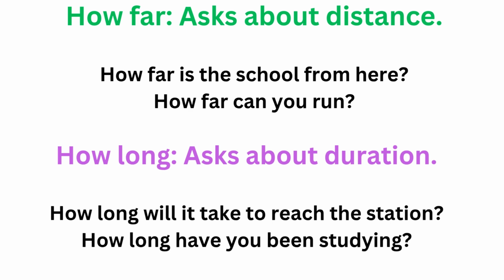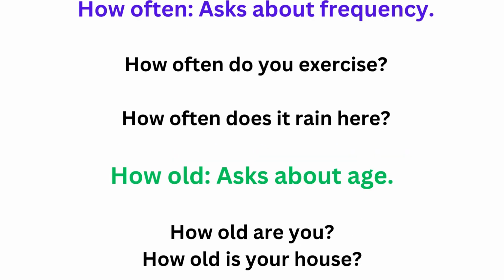Daily use English sentences/English grammar /Examples of Wh-Questions in Sentences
nurseryrhymes dailyuse English sentences easyenglish englishwithkids.
parents speak English with Kids,
Spoken English for kids,
Daily use English sentences easy learn.
This video is perfect for all level learns beginner or advanced learner
daily use English action verbs.
daily use  action words.
daily use English small sentences.
Learn adjectives.
spoken English for parents.
English  tenses, present tenses
English grammar.
tenses grammar.
Phrasal verbs.
learn English, tenses in English grammar, English,
simple present tenses ,present simple tenses
present continuous, present  perfect tenses,
present perfect continuous.
present continuous.
past continuous.
future continuous.
simple future.
will , shall use sentences examples
am,  is are use sentences examples.
was  , were  use sentences.
do,  does did  use with sentences.
habitual actions.
Affirmative sentences,
interrogative sentences,
negative  sentences,
negative interrogative  sentences,
 have  has  had  use with sentences.
have been has been had been use with sentences
animated videos,
easy English
English with kids
spoken English with kids
daily use small sentences for kids.
Small sentences kids English with kids,
 kids with English.
animated videos,
 kids rhymes,
 kids nursery phonic songs,
easy English
English with kids
Examples of Wh-Questions in Sentences
Small sentences.
 kids English with kids,
 kids with English.
English with kids.
Auxiliary verbs,
english grammar,
all tenses.
present tense.
present  continuous.
present perfect tense.
past continuous.
soon,  later, after, use  with sentences.
tomorrow use with sentences.
by  use  with sentences.
as  far as  use with  sentences.
Daily routine activities.
daily use english sentences.
Daily use  action verbs,
Daily use action vocabulary.
how to speak english with kids.
english with kids.
action verbs, action words.
phrasal verbs.
Advanced phrasal verbs.
Primary Auxiliary Verbs:
Modal Auxiliary Verbs:
Semi-Modal Auxiliary Verbs:
BE  use with   sentences , examples.
may  , might use with sentences examples.
shall. should use wirh sentences
will,  would  use sentences.
must. ought to use with sentences.
need to  , have to  use with sentences examples
be able to use with sentences
used to use with sentences examples
all tenses with examples.
present tense with exampes.
present continuous tenses  use with examples,  structures,
present continuous tenses  use with examples.
present perfect tense use  with examples.
past tenese use  with examples.
past continuous tense use  with examples.
past perfect tense with  use  examples.
past perfect continuou tenses with example.
past tense  with  structure.
past continuous with structures.
all tense  with  structures.
simple future  tense  with examples.
future continuou tense with examples.
futures  perfect   with examples.
simples  futures  structures.
 will  use with  sentences.
 can  could  use  with  sentences, examples.
   shall  should  use   with sentences , examples.
shoul  use  with  sentences, examples.
 may   might use  sentences .
might, might  use sentences.
  would   use sentences.
   used to   use  sentences.
   need to use  sentences.
have to use sentences.
  ought to use sentences,
able to use  sentences.
  do use  sentences.
does use   with sentence,
did use  with  sentences.
was   use  sentences.
 were use  sentences.
 am use  sentences.
all tenses with grammar.
simple  present use  with structure.
simple  present continuous use  with structure.
simple  present  perfect use  with structure.
simple  present perfect continuous  use  with structure.
action verbs,  action  vocabulary.
start you day in english  / beginners.
was  , were  spoken english sentences.
what  is tense in english grammar.
would  formation.
would, could, should, spoken english.
verb to be,
verb to do,  verb to have, verb  word.
verb in english grammar.
verb sentences, verb examples.
use  of do, does, did.
use   have  has  had  spoken english.
to be verb.
tense structure.
tense present   past  future.
tense affirmative  negative interrogative.
List of Wh-Question Words and Their Uses
presen (today) past (yesterday) future (tomorrow) use sentences
key words  next week, tomorrow, next day, next year,
key words  last week, yesterday, last day, last month.
since  for use  sentences and examples.
all tensens  structures.